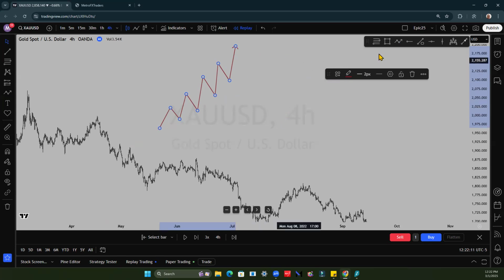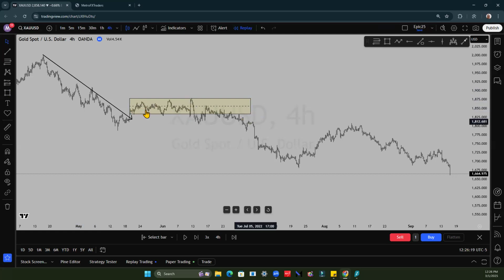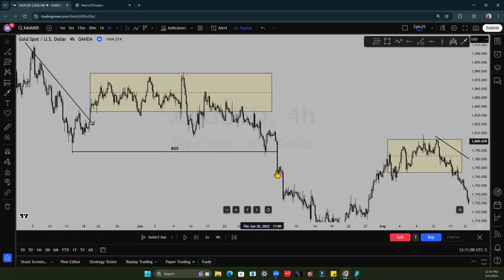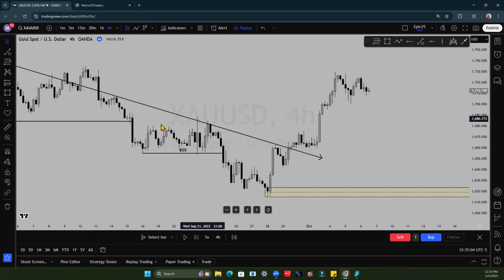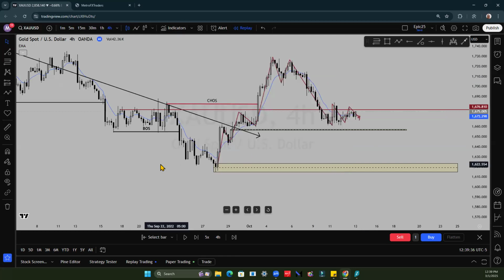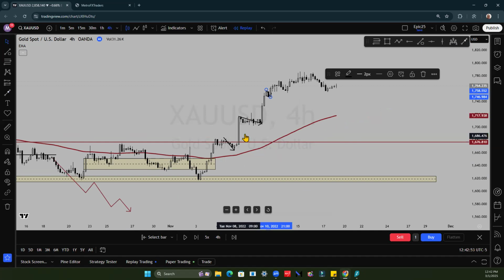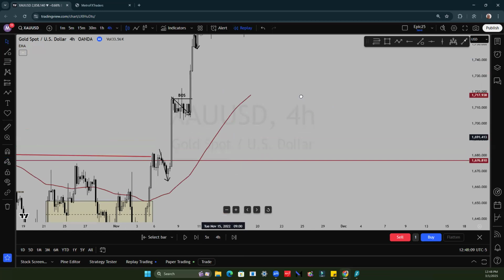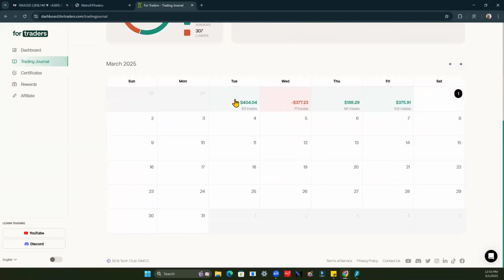Forex Boot Camp Training Saturday March 1 2025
Try this Prop Firm and take a challenge.

You can lose more than your initial deposit and stake. Please ensure your chosen method matches your investment objectives, familiarize yourself with the risks involved and if necessary, seek independent advice. Trading financial instruments of any kind including options, futures and securities have large potential rewards, but also large potential risk. You must be aware of the risks and be willing to accept them in order to invest in the options, futures and stock markets. Don't trade with money you can't afford to lose. NFA and CTFC Required Disclaimers: Trading in the Foreign Exchange market is a challenging opportunity where above average returns are available for educated and experienced investors who are willing to take above average risk. However, before deciding to participate in Foreign Exchange (FX) trading, you should carefully consider your investment objectives, level of experience and risk appetite. Do not invest money you cannot afford to lose. THERE IS NO GUARANTEE THAT YOU WILL EARN ANY MONEY USING THE TECHNIQUES, IDEAS OR PRODUCTS PRESENTED ON OUR WEBSITE. EXAMPLES ON OUR WEBSITE ARE NOT TO BE INTERPRETED AS A PROMISE OR GUARANTEE OF EARNINGS. CFTC RULE 4.41 - HYPOTHETICAL OR SIMULATED PERFORMANCE RESULTS HAVE CERTAIN LIMITATIONS. UNLIKE AN ACTUAL PERFORMANCE RECORD, SIMULATED RESULTS DO NOT REPRESENT ACTUAL TRADING. ALSO, SINCE THE TRADES HAVE NOT BEEN EXECUTED, THE RESULTS MAY HAVE UNDER-OR-OVER COMPENSATED FOR THE IMPACT, IF ANY, OF CERTAIN MARKET FACTORS, SUCH AS LACK OF LIQUIDITY. SIMULATED TRADING PROGRAMS IN GENERAL ARE ALSO SUBJECT TO THE FACT THAT THEY ARE DESIGNED WITH THE BENEFIT OF HINDSIGHT. NO REPRESENTATION IS BEING MADE THAN ANY ACCOUNT WILL OR IS LIKELY TO ACHIEVE PROFIT OR LOSSES SIMILAR TO THOSE SHOWN. All information on this website or any product purchased from this website is for educational and research purposes only and is not intended to provide financial advice. Any statement about profits or income, expressed or implied, does not represent a guarantee. This training website is neither a solicitation nor an offer to Buy/Sell options, futures or securities. No representation is being made that any information you receive will or is likely to achieve profits or losses similar to those discussed on this website. The past performance of any trading system or methodology is not necessarily indicative of future results. Please use common sense. Get the advice of a competent financial advisor before investing your money in any financial instrument. In addition, you agree to hold harmless the publisher and instructors personally and collectively for any losses of capital, if any, that may result from the use of the information. In other words, you must make your own decisions, be responsible for your own decisions and trade at your own risk.